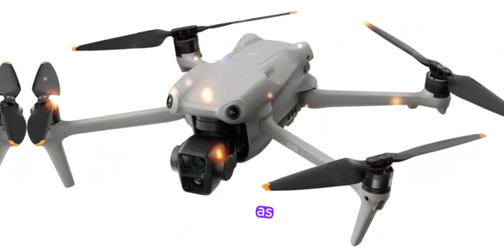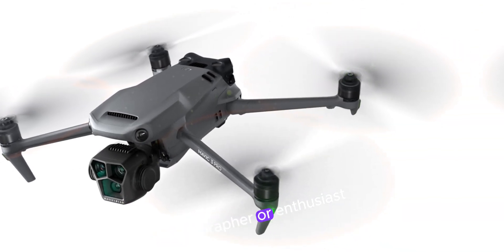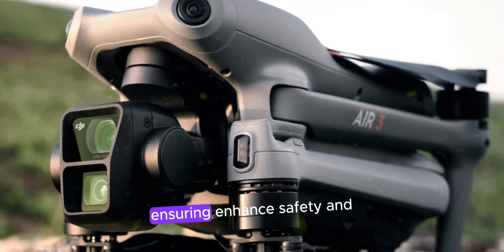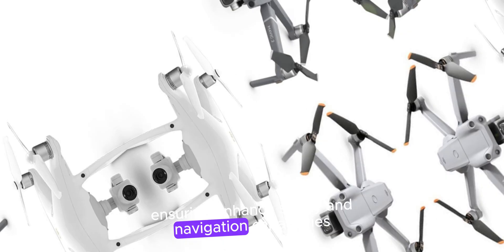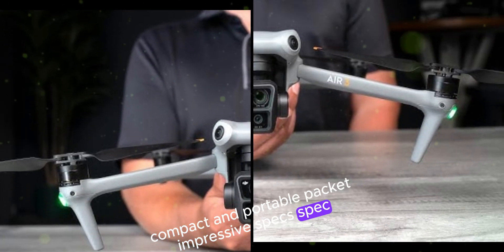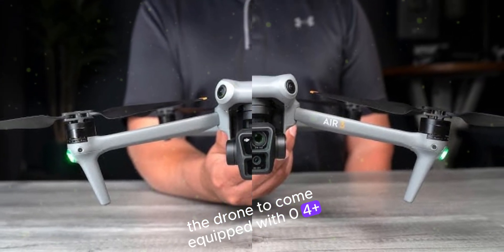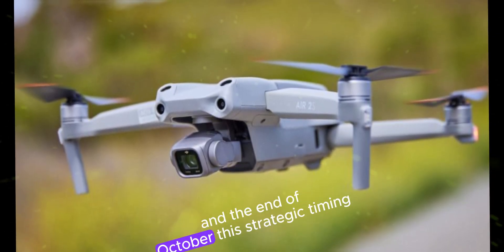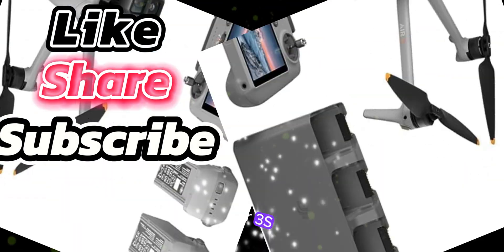DJI AIR 3S Exclusive New IMAGES & CAMERA Details And Finally RELEASE DATE Confirmed!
join us as we delve into the latest leaked images and details of the eagerly awaited DJI Air 3S drone, poised to revolutionize the world of aerial photography and videography. This video offers an exclusive first look at the cutting-edge features and upgrades that will elevate your creative vision to new heights. From enhanced camera capabilities to advanced navigation systems, we'll explore the exciting innovations that make the DJI Air 3S a game-changer for aerial content creators. Whether you're a professional filmmaker, photographer, or enthusiast, this video will give you a comprehensive understanding of what to expect from this highly anticipated drone. Get ready to experience the future of aerial storytelling and discover how the DJI Air 3S can take your productions to unprecedented levels of excellence.